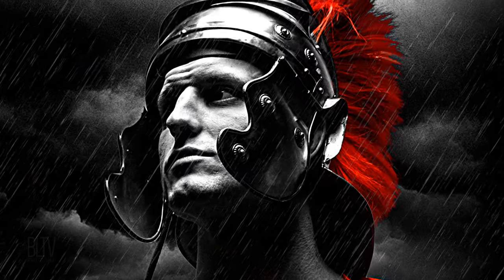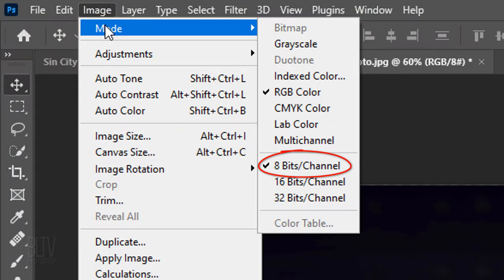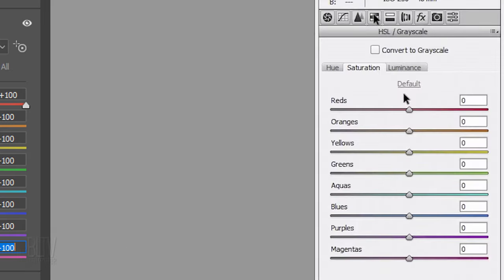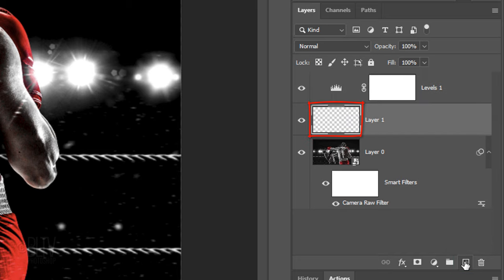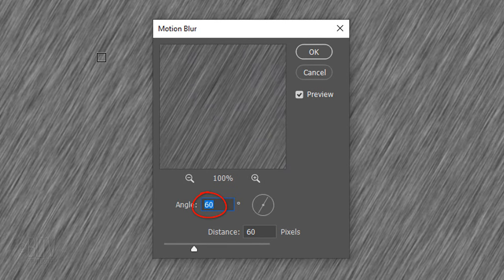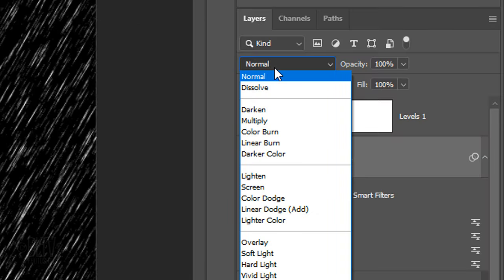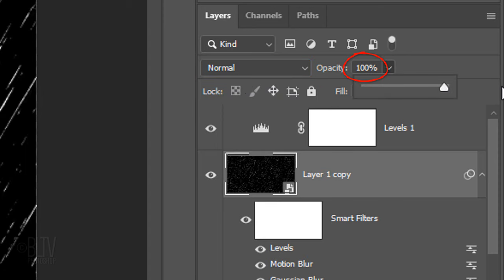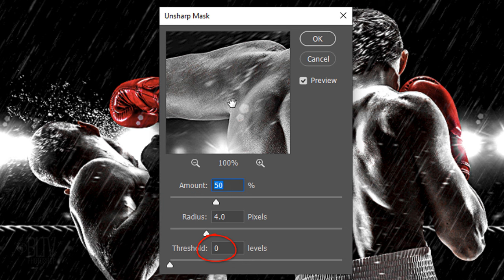Create The SIN CITY Movie Effect in Photoshop CC.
Photoshop CC 2021 tutorial for versions CC showing how to create the cinematic look from the ground-breaking movie, “Sin City” based on the iconic gothic novel of the same name.

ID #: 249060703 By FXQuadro